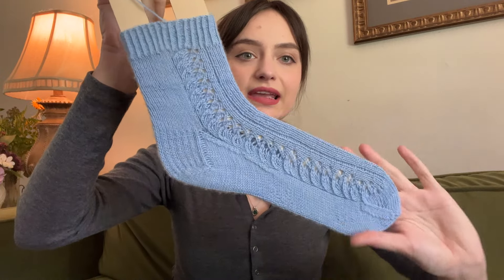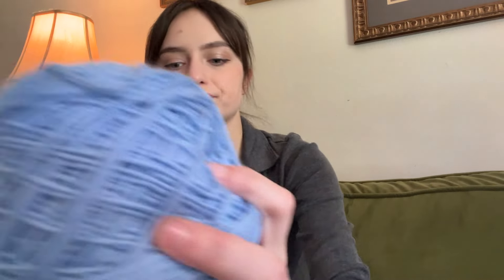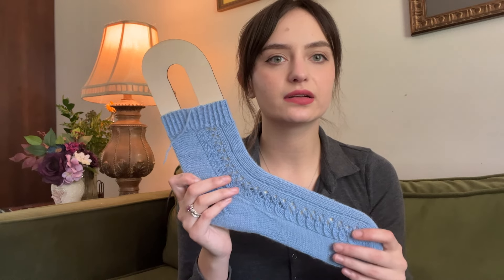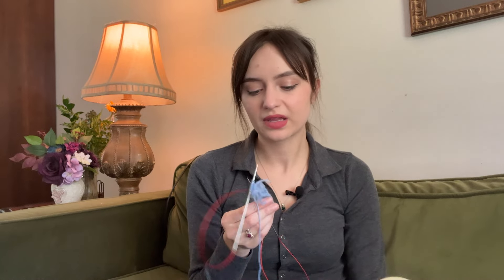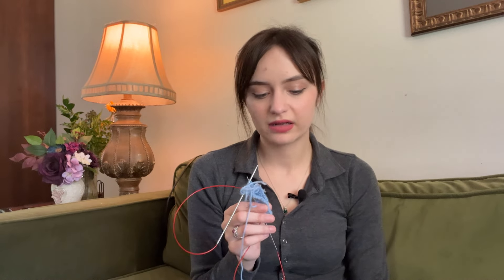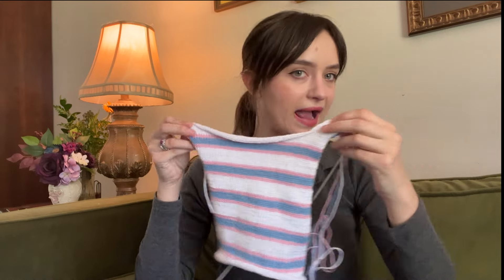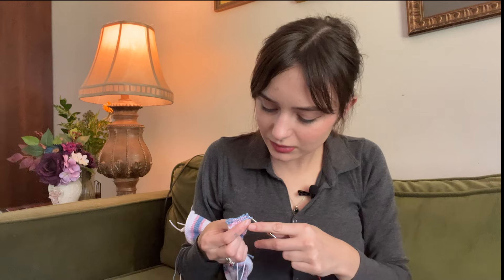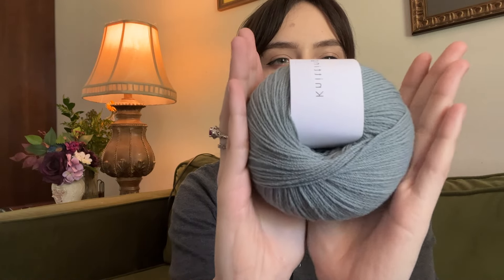podcast no. 2: test knit, camisoles, and cashmere!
projects:
square neck camisole by garn og slikt, knitted in knitting for olive merino in shade 'putty'
renee racerback (in testing) by lottie knitwear, knitted in cascade ultra pima fine in shades 'white', 'china pink', 'cornflower'
wood nymph socks by this handmade life, knitted in cascade heritage sock in shade 'placid blue'

other patterns mentioned:
april cardigan by petite knit
storm sweater baby by petite knit
ingrid sweater baby by petite knit
secret island dress by galia couture (sewing pattern)
meredith dress by easilymadedesigns (sewing pattern)
flowy dress lena by this is kachi (sewing pattern)

other yarns mentioned:
cardiff cashmere classic in shade 'muji'
knitting for olive merino in shade 'dusty aqua'